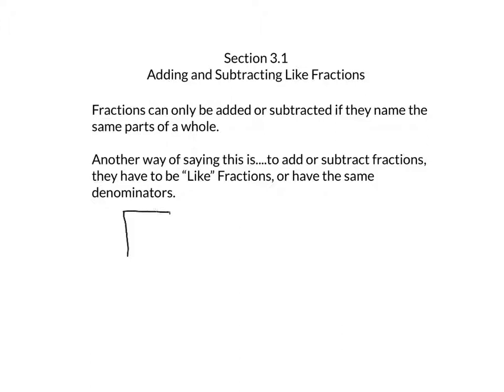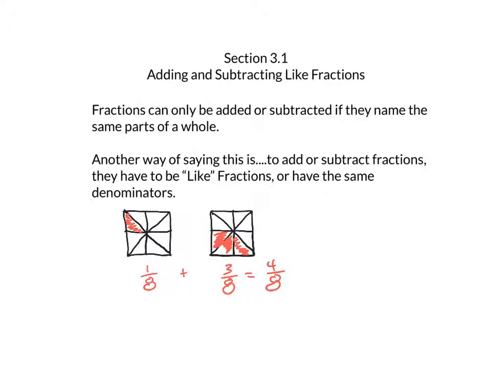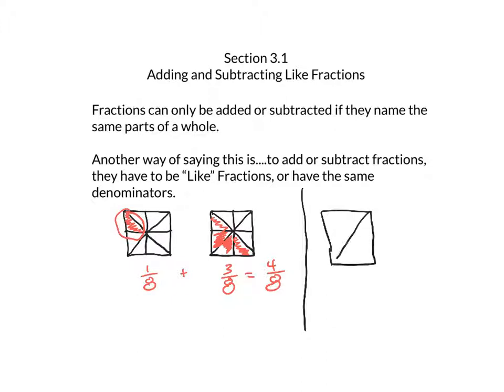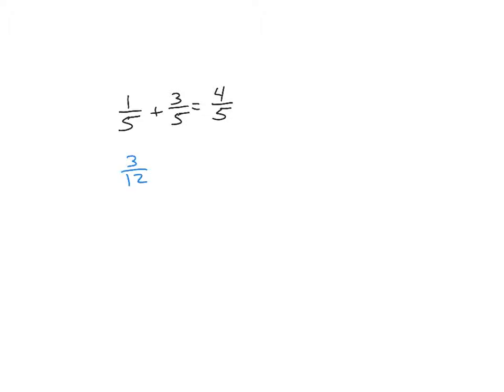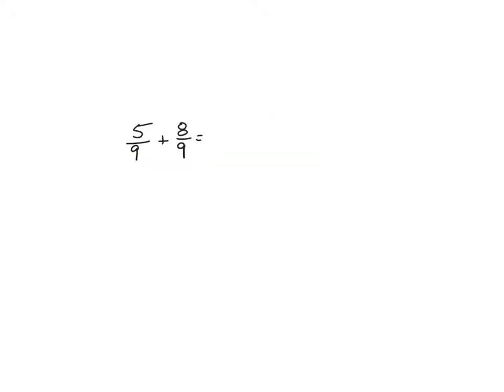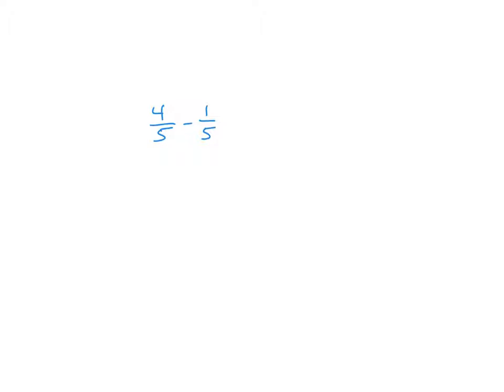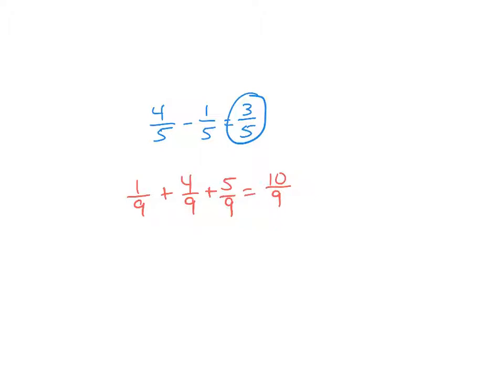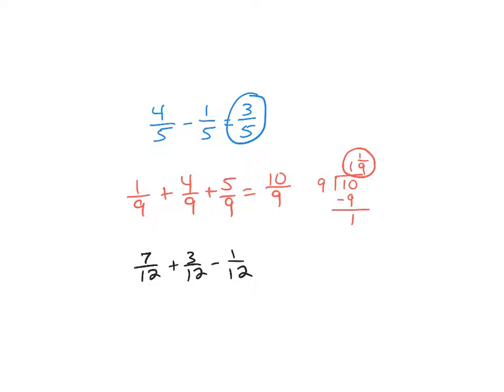University of Akron Math 1 Section 3.1 Adding Subtracting Like Fractions